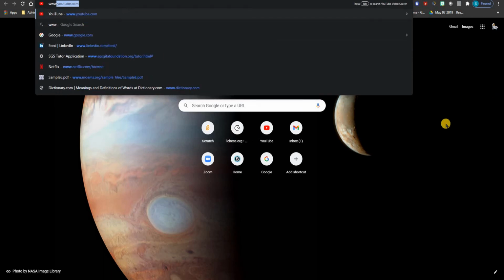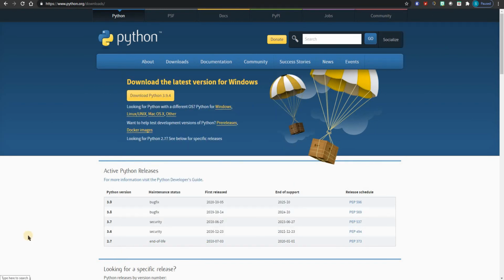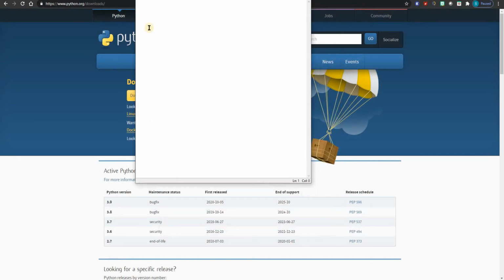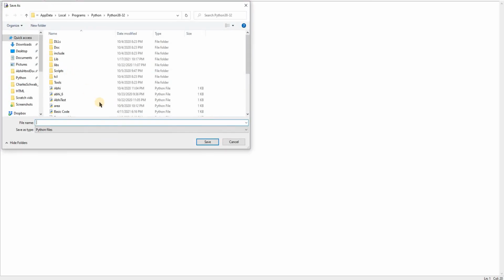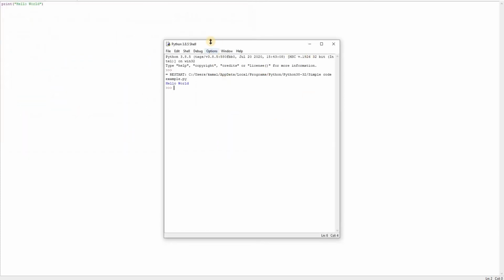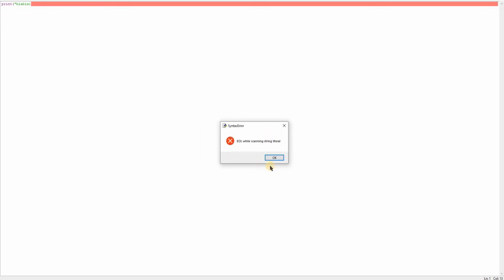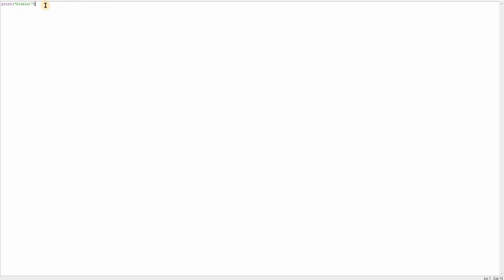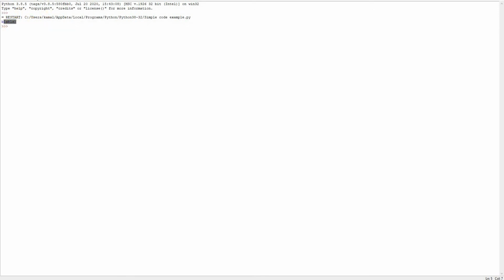Learn to code Python(Part 1)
I will show you how to install the python software and show you a simple function.